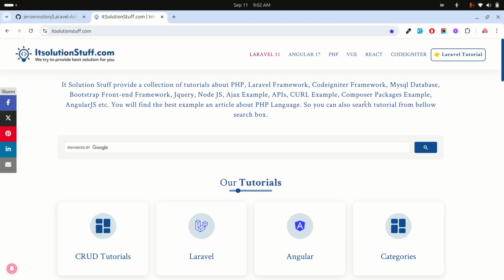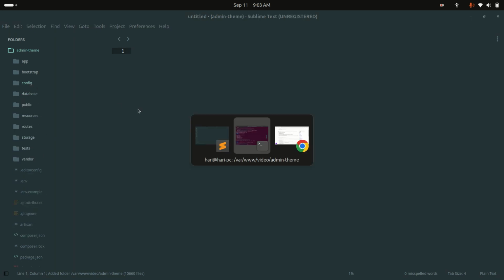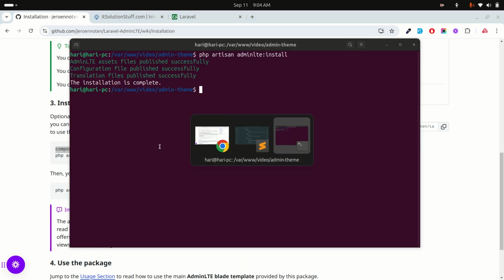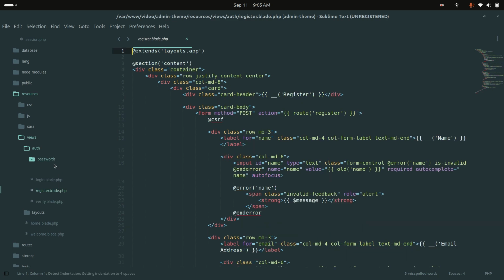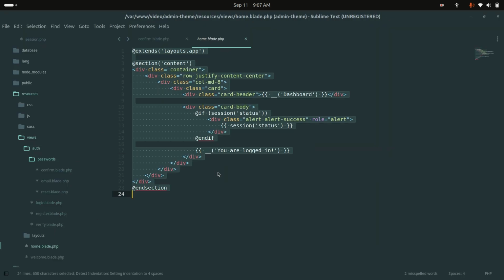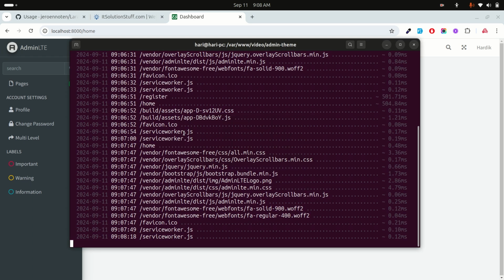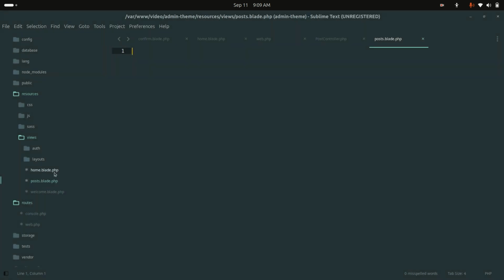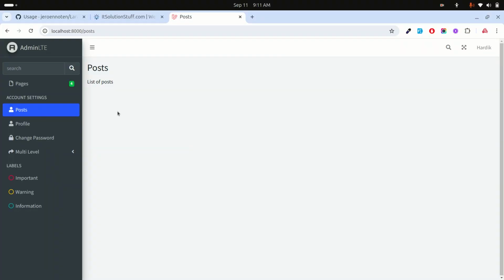How to Integrate AdminLTE 3 in Laravel?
In this video, we will see how to install & setup adminlte 3 with laravel 11. we will use jeroennoten/laravel-adminlte composer package to implement adminlte 3 admin template.